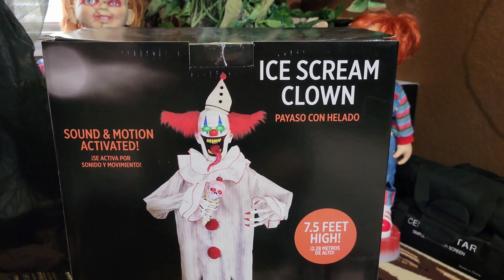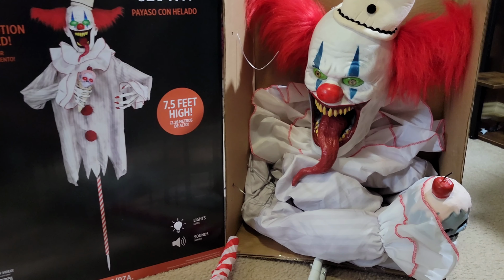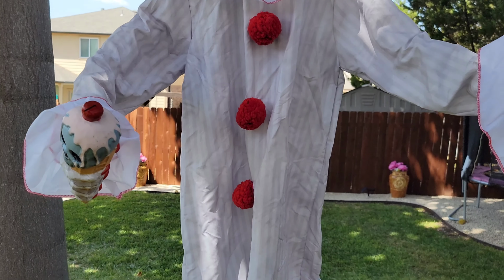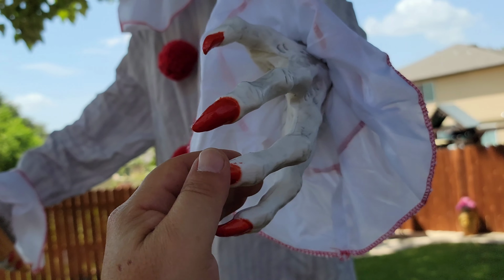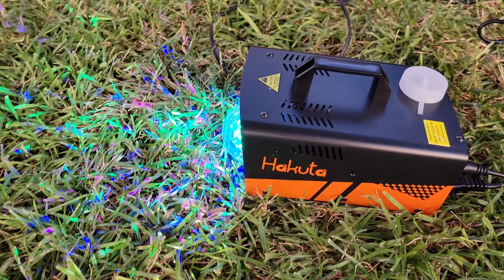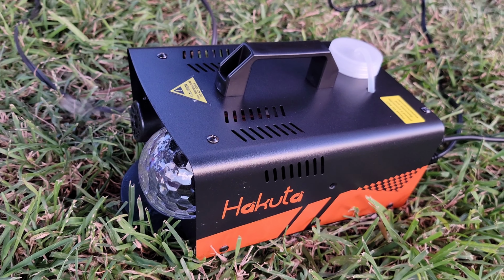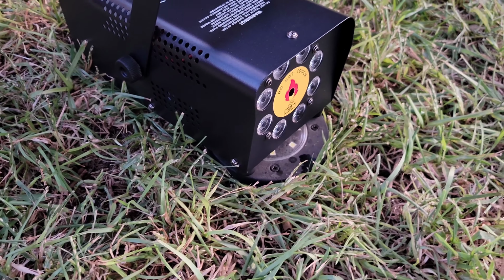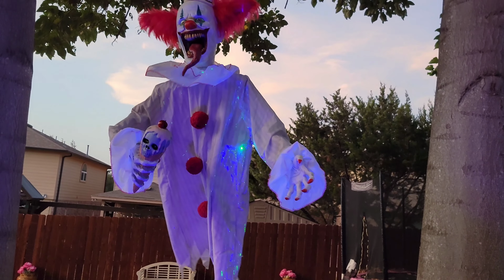Party City Ice Cream Clown Unboxing + Set Up with Fog & Lights!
This is the all new Party City Halloween 2022 Ice Cream Clown live in action! I set him up outside so you could get the real Halloween effect with fog and lights. He looks awesome! The perfect addition to your Halloween crew for the 2022 season!

Video Timestamps:
Intro Unboxing 00:00
Daytime Demo Display 01:52
New Foggers & Lights 03:52
Night Demo Display 06:14

You can find the Ice Cream Clown at Party City. He is all new for 2022.

Other Halloween props featured in video:
Halloween inflatable
Fog Machine 1 (disco ball light)
Fog Machine 2 (color changing lights)